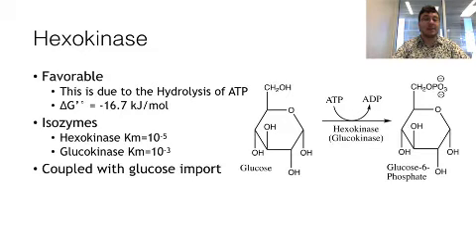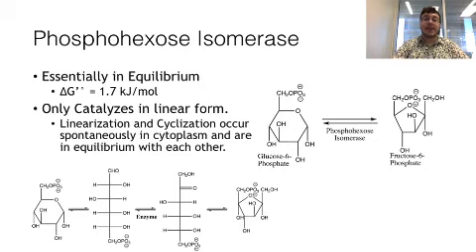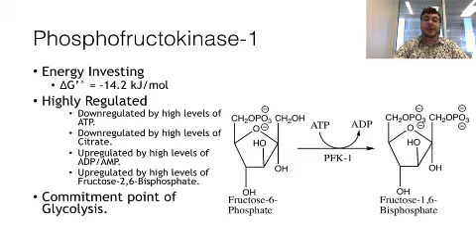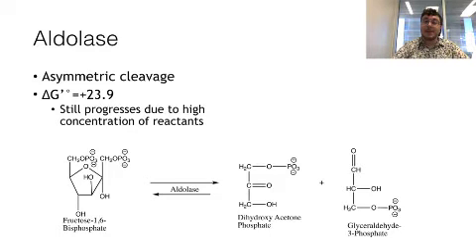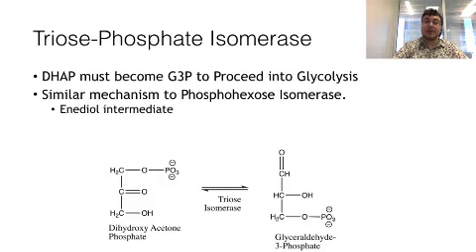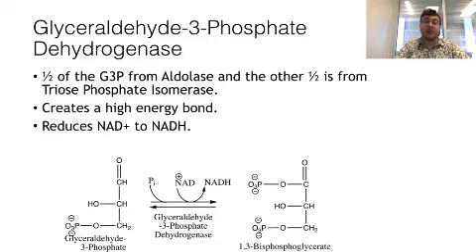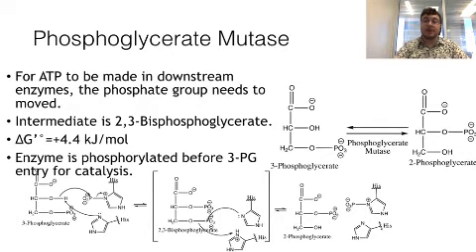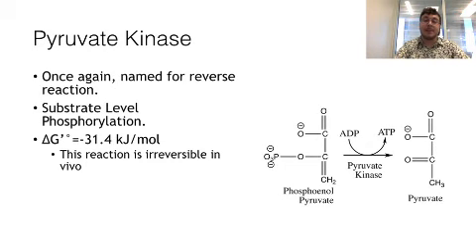BIO 1000: Glycosis